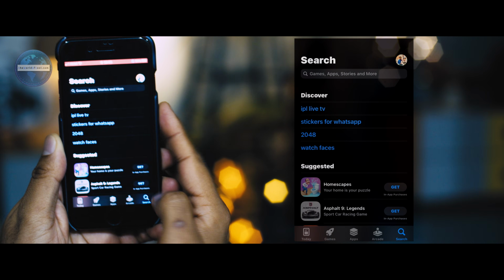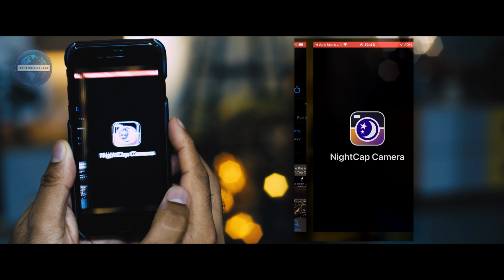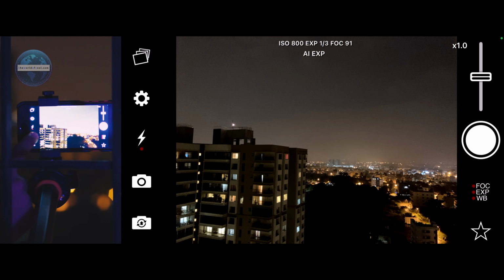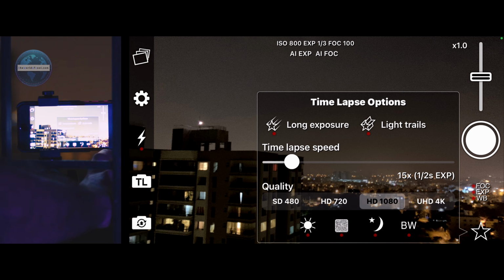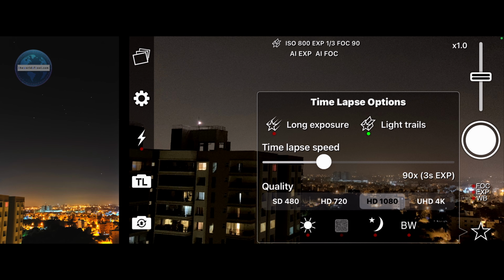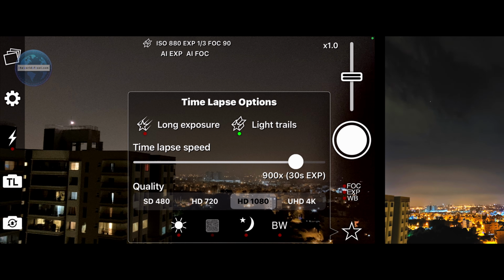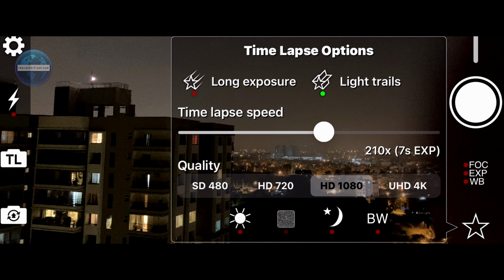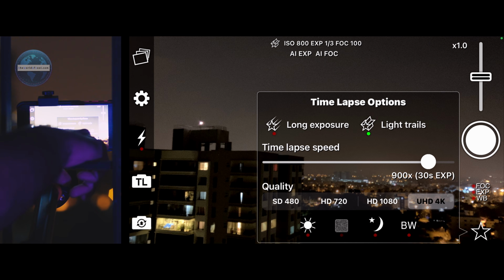How to shoot timelapse of stars on an iPhone.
This video shows you how to take time-lapses in low light from an iPhone.
You can use this easy method to capture a time-lapse of stars in the night sky, long light trails of traffic or clouds racing across a dark city skyline in the night.
If you enjoyed this video, or if it was of any value to you, I humbly beg you to let me know that in the comment section below. Feedback on existing videos helps me plan future videos. Thank you.